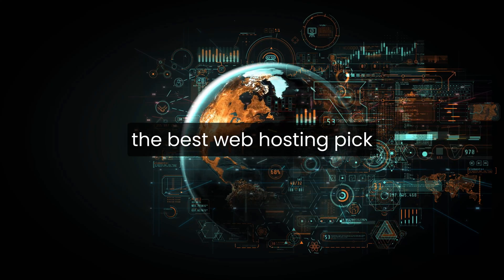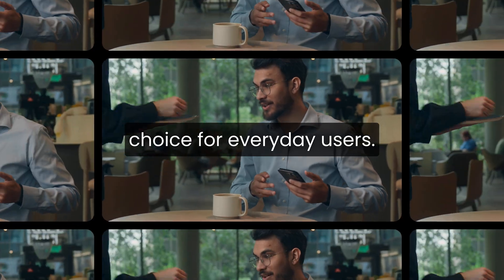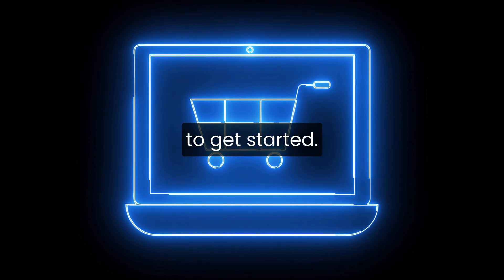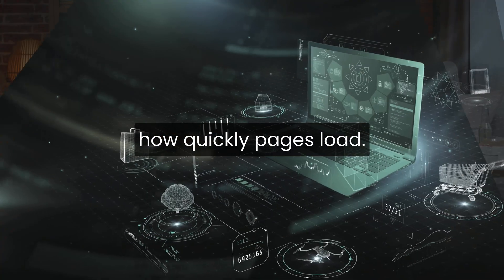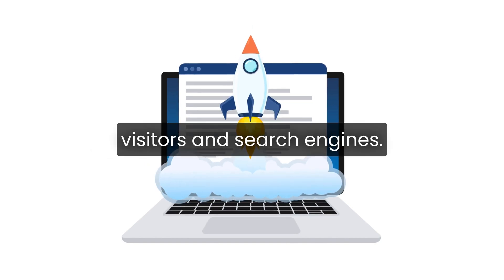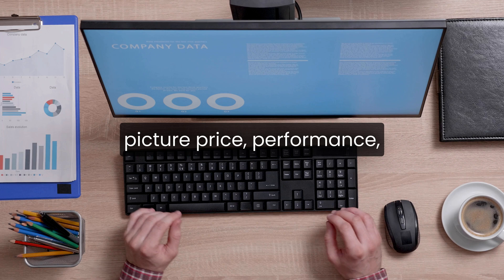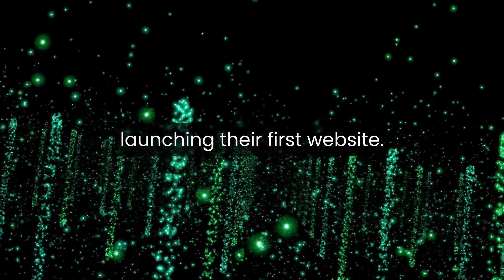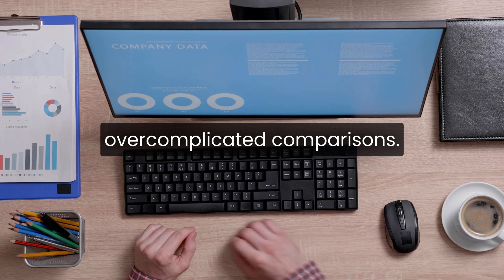Best Web Hosting Pick: My Honest Choice for 2026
Best web hosting pick 2026 is something a lot of people search for when they’re tired of confusing reviews and endless comparisons. In this video, I share my honest hosting recommendation based on real-world use, pricing, and overall reliability. If you’re trying to choose a platform that won’t let you down as your site grows, this breakdown focuses on what actually matters instead of marketing hype. My goal is to help you make a confident, practical decision for 2026.

🔗 Hostinger — Best balance of price, performance, and ease of use

When it comes to making a best hosting choice, I look at a few core factors: performance, pricing stability, ease of use, and support. For most people building small business sites, blogs, or personal projects, reliable web hosting means fewer headaches and more time focusing on content instead of technical issues.

Hostinger stands out as my main hosting recommendation for 2026 because of its balance between affordability and performance. The dashboard is beginner-friendly, setup is quick, and the long-term pricing tends to stay more reasonable than many competitors. For anyone who wants solid hosting without paying premium rates, Hostinger checks the right boxes.

That said, Bluehost is still a strong alternative for certain users. If you’re planning to build a WordPress-focused site and want guided setup tools with more hands-on support, Bluehost can be a good option — even though renewal pricing is usually higher after the first term.

There isn’t one perfect host for everyone. The right choice depends on how much control you want, how important long-term pricing is, and how comfortable you are managing your site. This video is meant to give you a clear, honest perspective so you can choose what fits your goals in 2026.